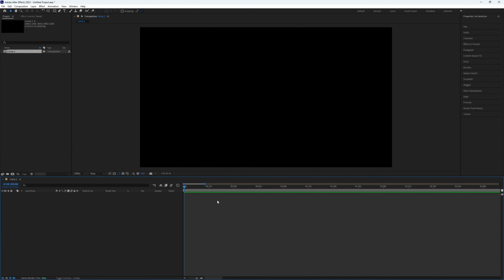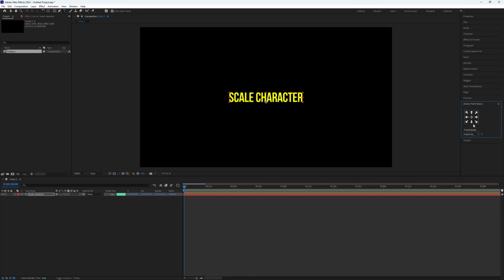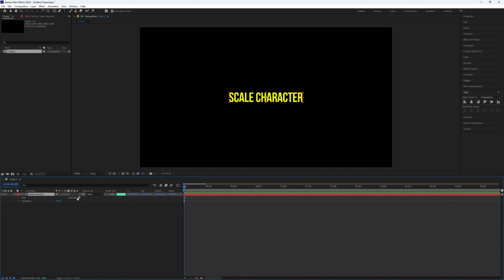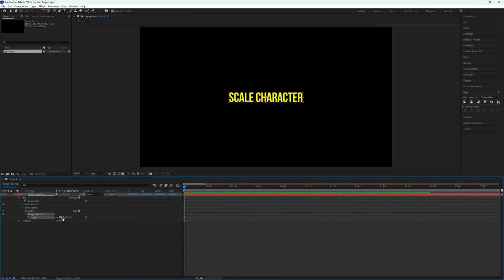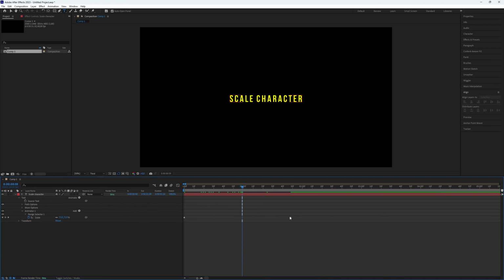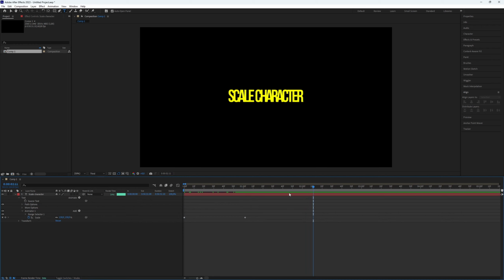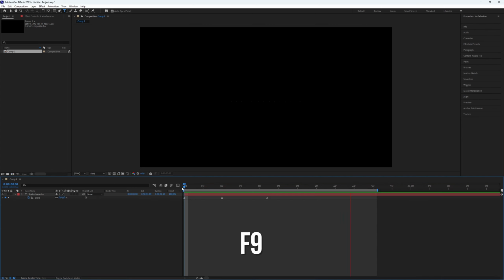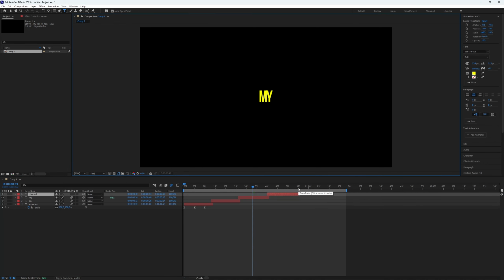How to Create a Scale Character Animation in After Effects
How to Create a Scale Character Animation in After Effects in 2023

Learn How to Create a Scale Character Animation in After Effects. It's really easy to do and learn to do it in just a few minutes by following this super helpful After Effects tutorial.

Unlock the magic of scale character animation in After Effects with this step-by-step tutorial! Learn how to add a captivating touch to your title text and subtitles. From typing your text to mastering keyframes and easy ease, discover the secrets to creating dynamic animations. Don't miss the pro tip on enabling motion blur for that extra flair. Elevate your video projects by following along and experimenting with the techniques shared. Ready to dive into the world of After Effects animation? Let's get started!